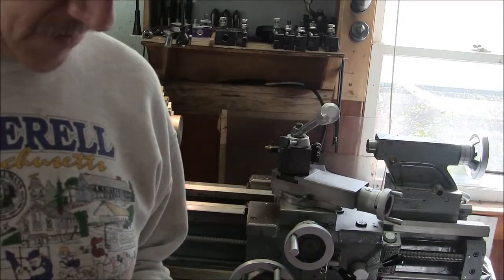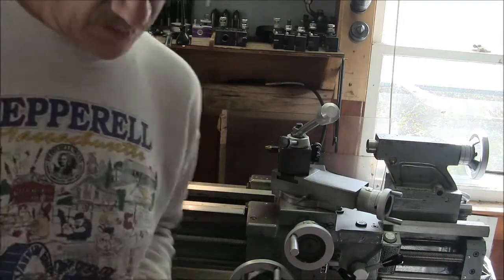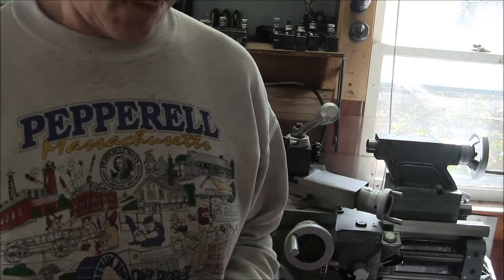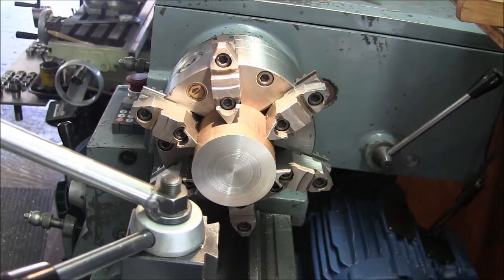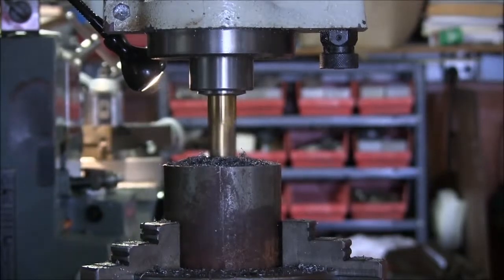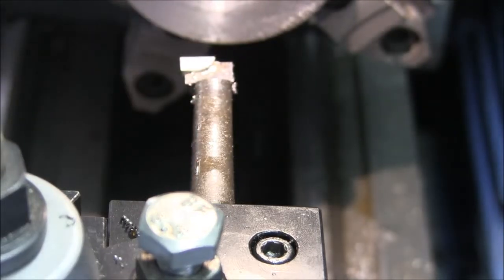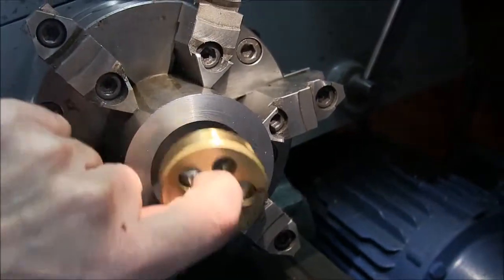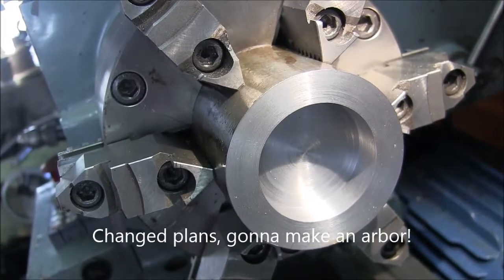Tail Stock Die Holder part 1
Making a tailstock die holder for my lathe. This design evolved from a video by Greg Halligan but has my own modifications.